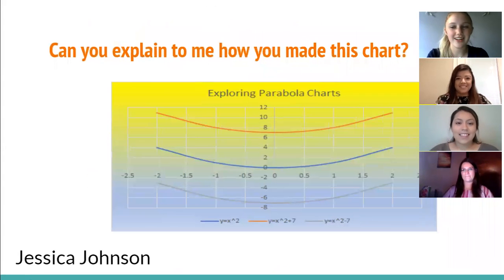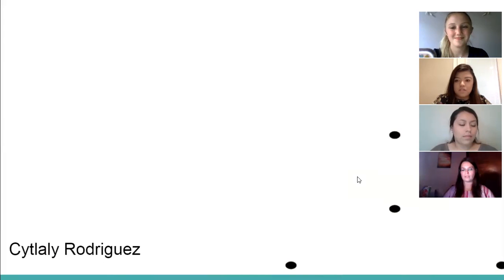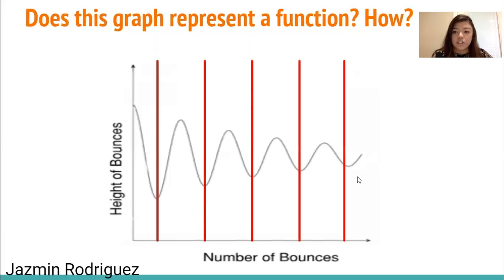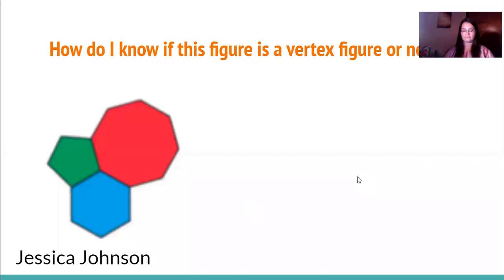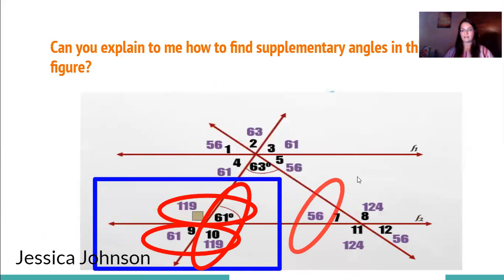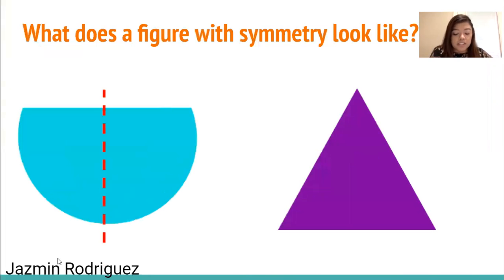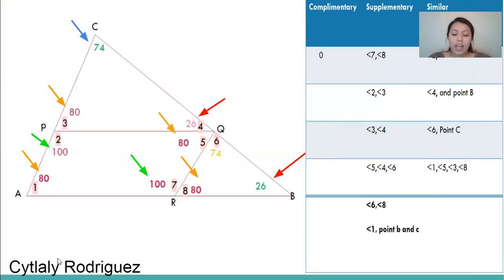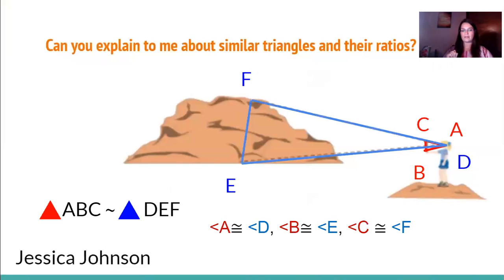Kemp Claudia MFTII Final Team Teach S2019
Jessica Johnson, Cytlaly Rodriguez, Jamin Rodriguez, and Claudia Kemp. Math For Teachers II. Spring 2019. Amy Benzi. National Park College